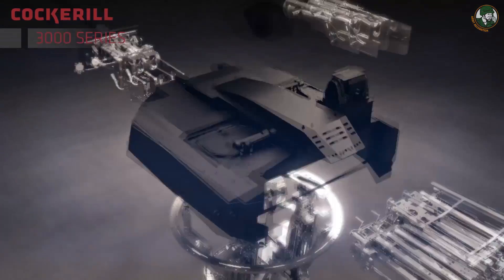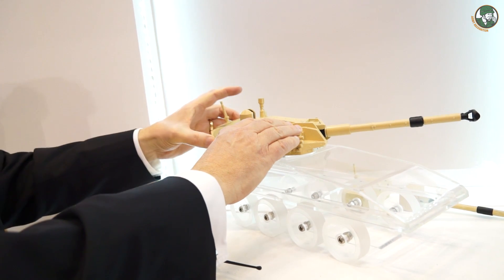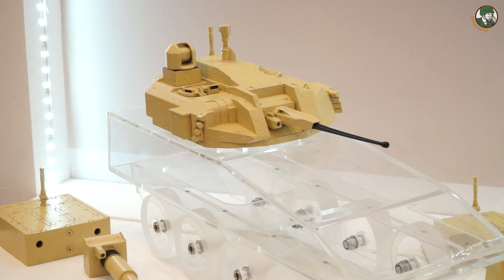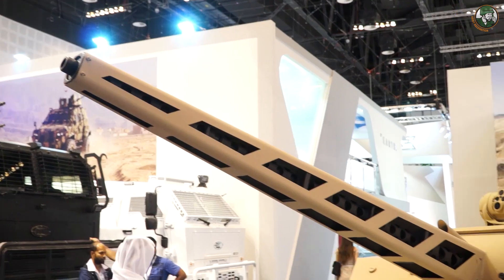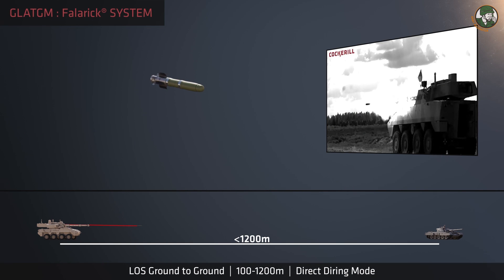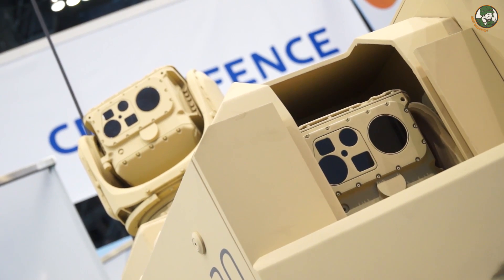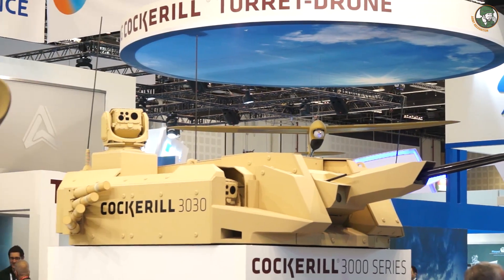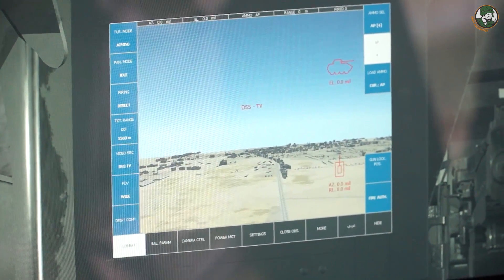CMI Defence at IDEX 2017 : Modularity, Turret/Drone pairing, Missiles and Simulation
Only 8 months after the introduction of the world first Unmanned Aerial Vehicle (UAV) integration on a combat turret, CMI Defence is innovating again by presenting in IDEX 2017 this integration on its virtual immersive simulator, marketed under the Agueris® brand. Moreover, CMI Defence also emphasizes in Idex 2017 on the complementarity of its weapons systems range, presenting both the Cockerill® CPWS 25-30 and the Cockerill® 3000 Series with its five guns possibilities: 30mm, 40mm, 90mm, 105mm and 120 mm caliber.